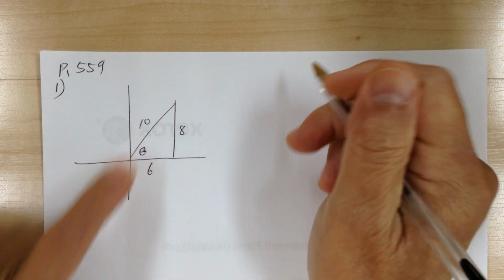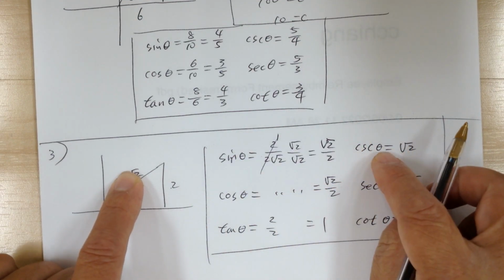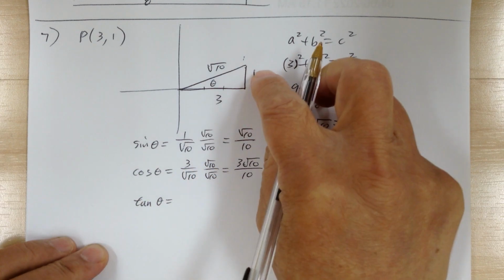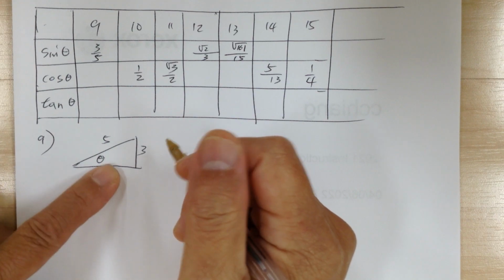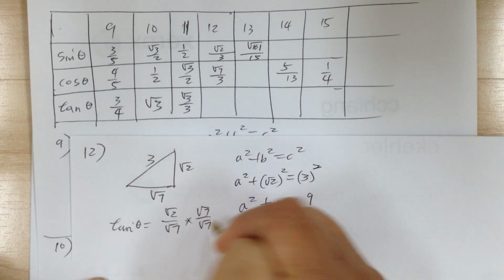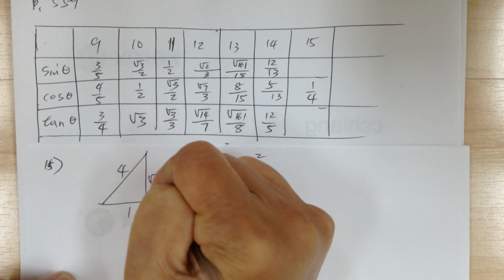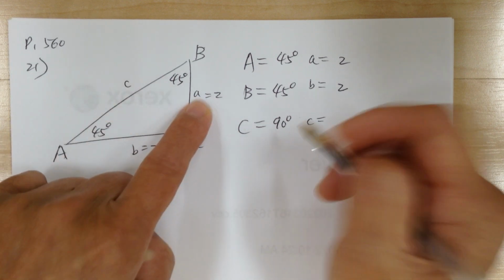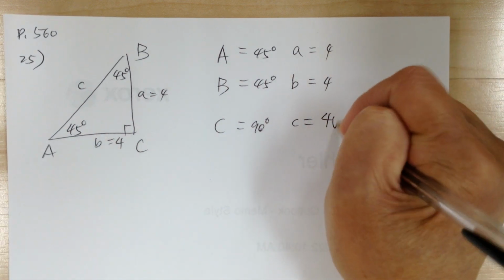Algebra 2 p.559 #1-25 odds